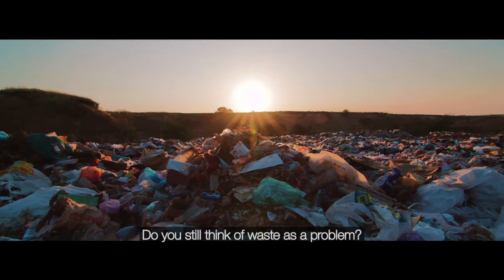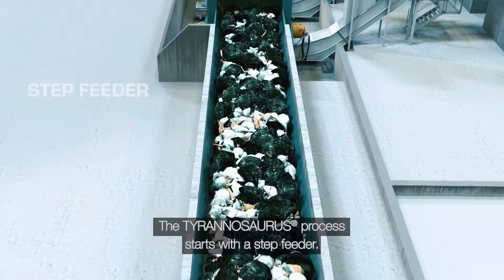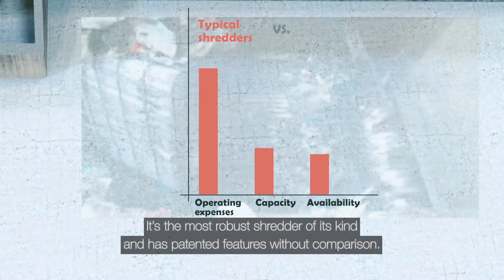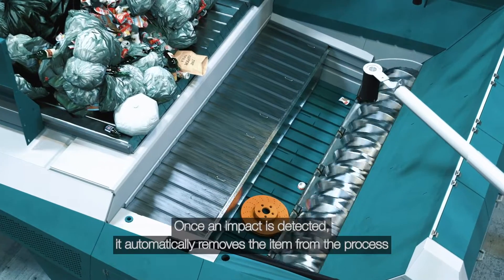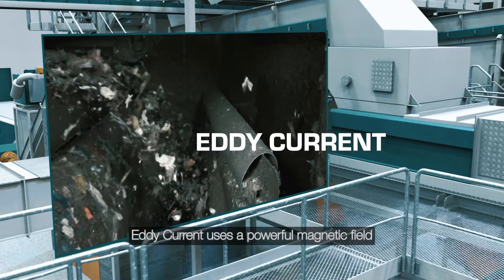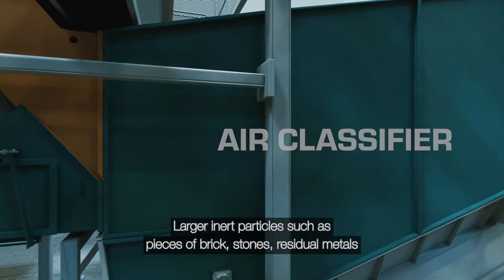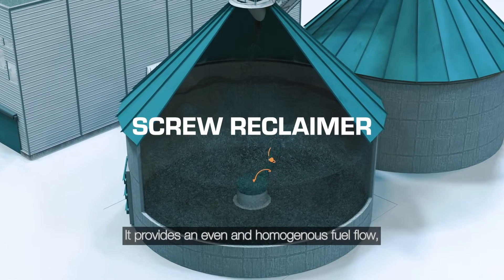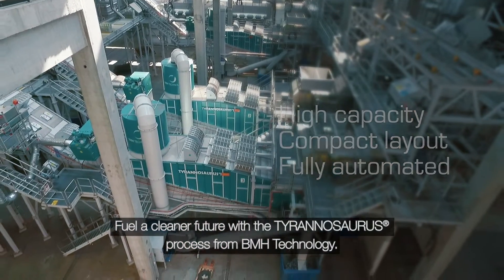BMH Technology TYRANNOSAURUS® Waste to energy plant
The TYRANNOSAURUS® SRF/RDF production process from BMH Technology turns waste into local and environmentally friendly fuel. See for yourself how we do it!